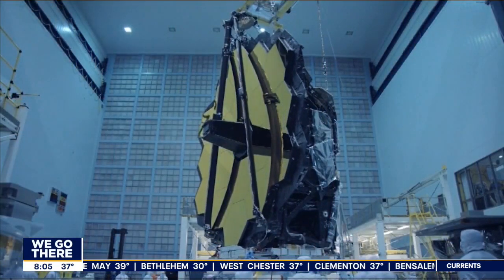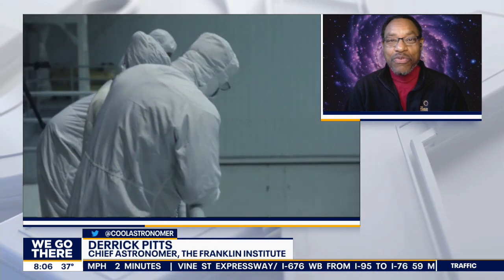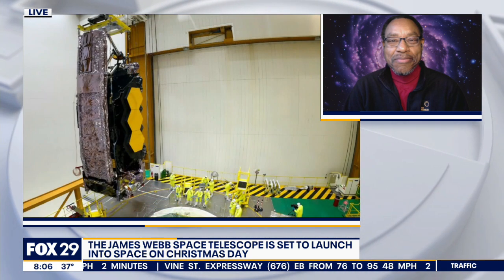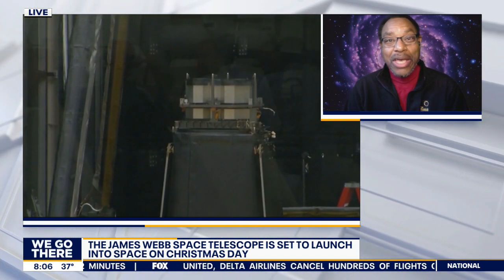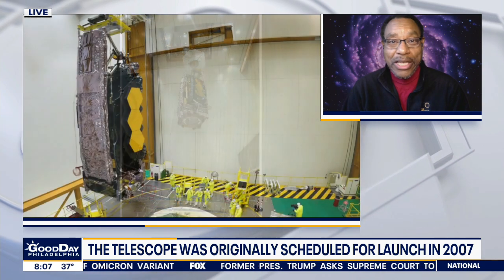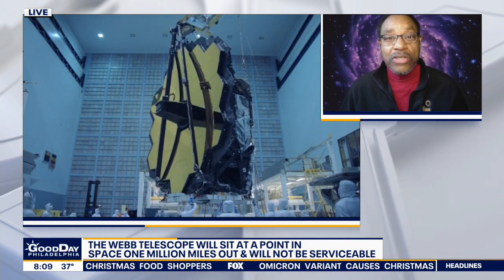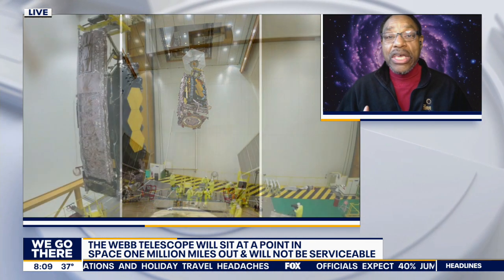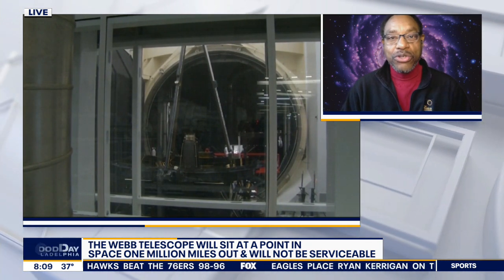James Webb Space Telescope to launch on Christmas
The James Webb Space Telescope, Hubble’s more powerful successor, is scheduled for liftoff on Christmas morning. Derrick Pitts from the Franklin Institute joins Good Day Philadelphia to talk about the achievement in space exploration that's been years in the making.